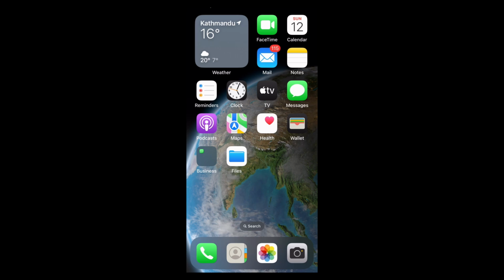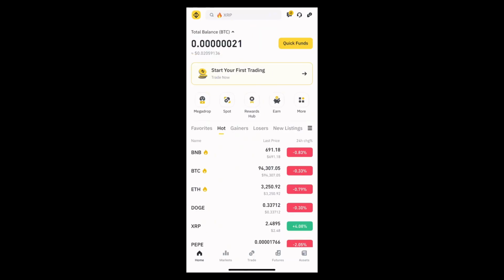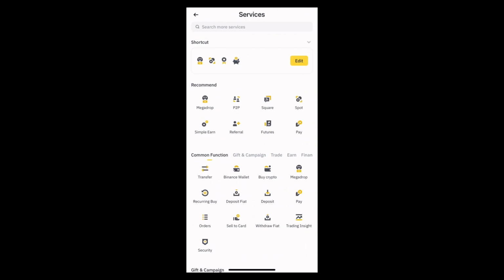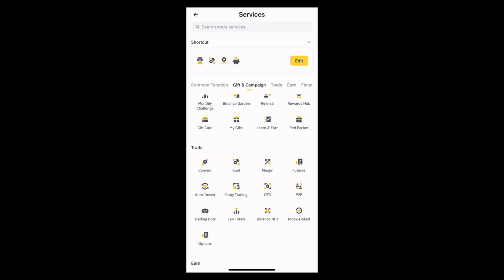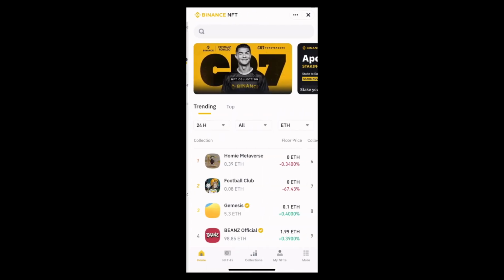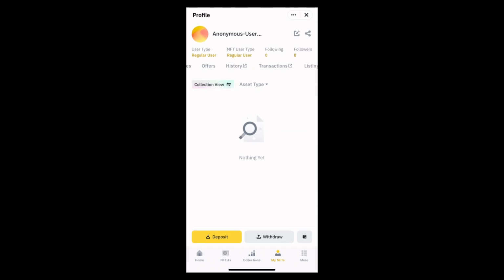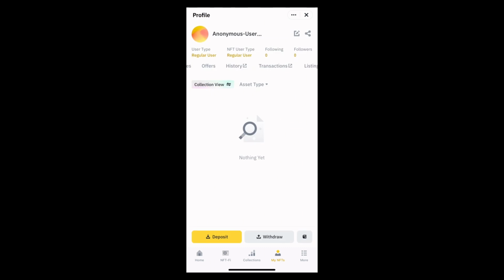How to Sell Binance NFT 2025?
Want to sell your NFTs on Binance? This step-by-step tutorial will show you how to list and sell your Binance NFT effortlessly! 🎨💎
Whether you’re an NFT enthusiast or a creator looking to monetize your digital assets, this guide will help you navigate the Binance NFT platform with ease!

Found this video helpful? Start selling your NFTs like a pro! 🚀